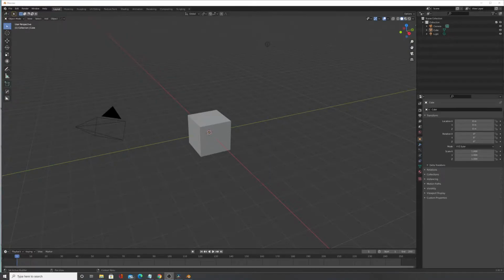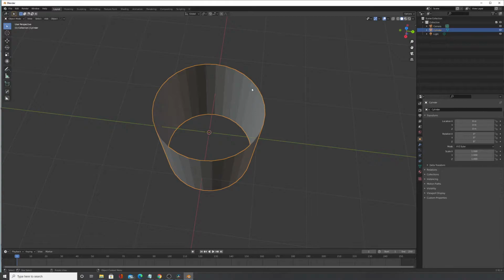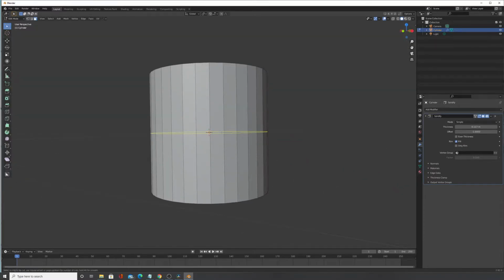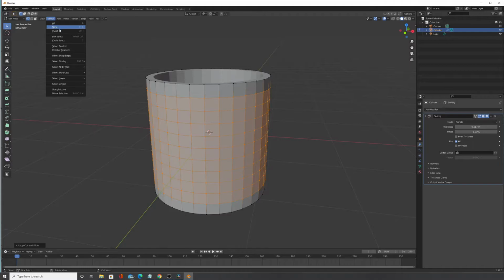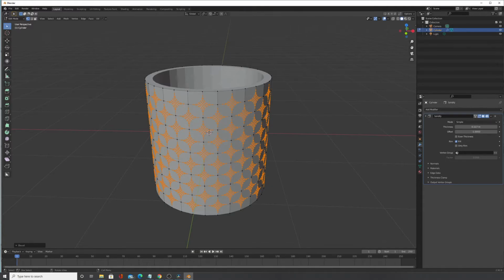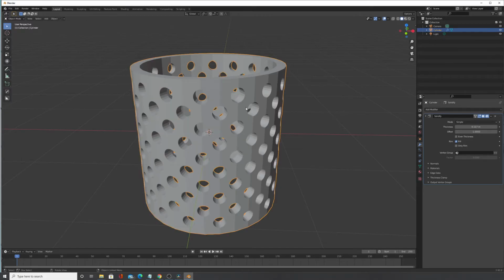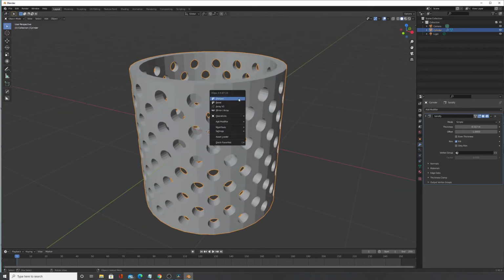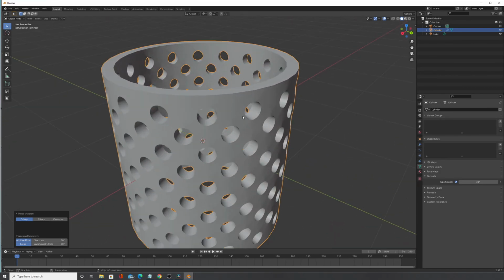Easily cut holes in cylinder in blender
This tutorial will show you how to quickly add holes to a cylinder quickly.